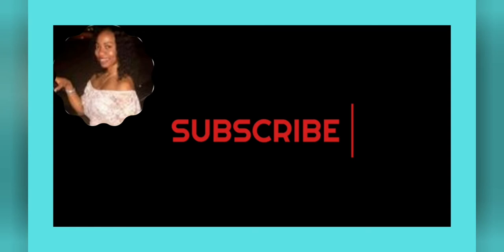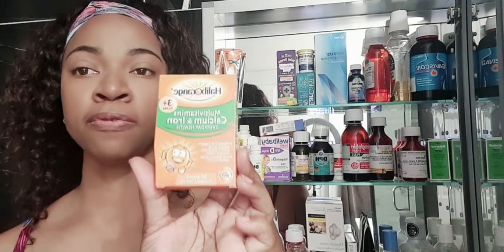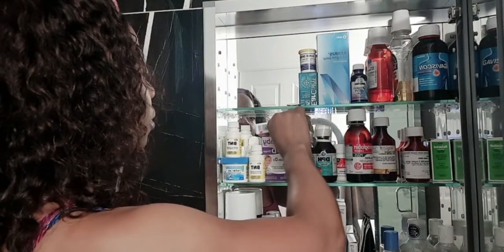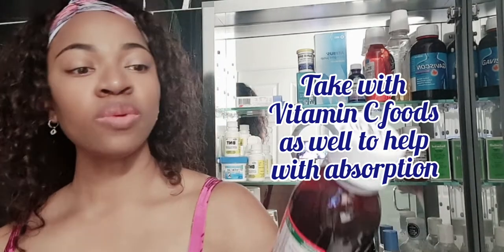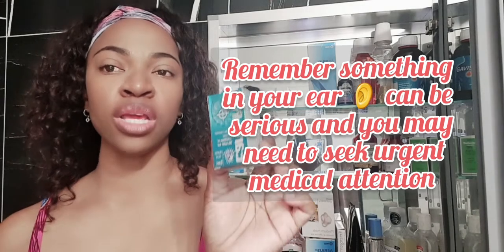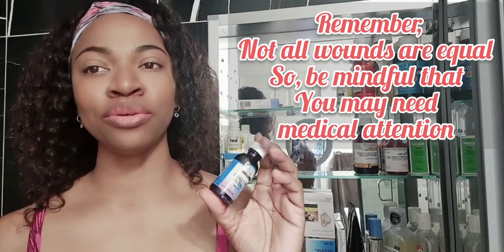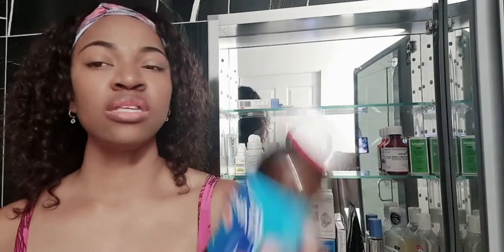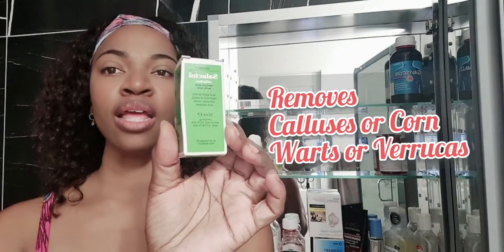MULTIVITAMINS AND ESSENTIAL OILS FOR HEALTHY LIFE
Hi Luvs,
Remember to take your vitamins, these are some of the best multivitamins for kids and adults to have in medicine cabinet.
I hope this will also a medicine cabinet cleaning motivation 2022.
Check your expired medicine to see what needs to be tossed out.
We are also talking about some medicine cabinet essentials.
Whether you have Children or live alone, there are some things that's you definitely need to have in your bathroom cupboard.
Check out today's list of essentials for you and your loved ones ✨️ ❤️ 💕.

OTHER IMPORTANT LINKS FOR YOU:
THE LINKS to 1 of my favourite frames/stand/keyholder: - must have

TRY AMAZON AUDIBLE [YOU WONT REGRET IT]:

CREATE AN AMAZON GIFT REGISTRY [You can thank me later]:

MUSIC CREDITED TO:
stock pile video maker

---key moments--
00:00
00:51 essential oils
02:19 Vitamins Tablets [OTC]
03:07 Body Rub
03:40 Various liquid Vitamins
05:11 Liquid Pain Medicine [OTC]
06:00 Cold Medicine [OTC]
06:32 Iron Supplement
07:45 Pain Tablets [OTC]
08:10 Ointment [OTC]
08:43 Ear Drops [OTC]
09:36 Allergy Medicine [OTC]
10:03 For Minor Scrapes/Cuts
10:40 Fungal powders [OTC]
11:42 Pediatric Laxative [OTC]
12:42 Cough Syrup [OTC]
13:48 Heartburn [OTC]
14:16 Probiotics
14:44 Clipper care
15:00 Nighttime Cough & cold [OTC]
15:25 Salicylic acid/ Lactic acid [OTC]
16:15 Anbiotic ointments for Scrapes [OTC]
16:45 Econaderm Solution [OTC]

BUILD YOUR IMMUNE SYSTEM FUNCTION WITH MULTIVITAMINS | HOW TO PICK VITAMIN SUPPLEMENTS | VITAMINS AND MINERALS FOR HEALTHY LIFESTYLE | LIFESPAN BOOST IMMUNE FUNCTION WITH MULTIVITAMINS | HOW TO PICK MULTIVITAMINS FOR CHILDREN | WHAT MULTIVITAMINS CHILDREN NEED FOR GROWING STRONG | BUILD CHILDREN IMMUNE SYSTEM WITH BEST MULTIVITAMINS | OVER THE COUNTER MEDICINE CABINET ESSENTIALS | OVER THE COUNTER VITAMINS | HOW TO CHOOSE MULTIVITAMINS | MULTIVITAMINS BOOST IMMUNE FUNCTION